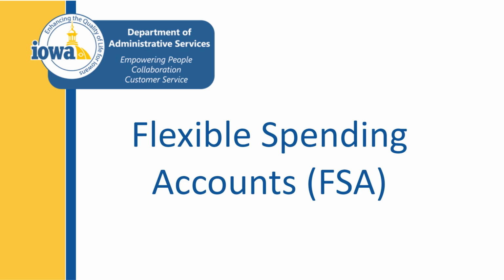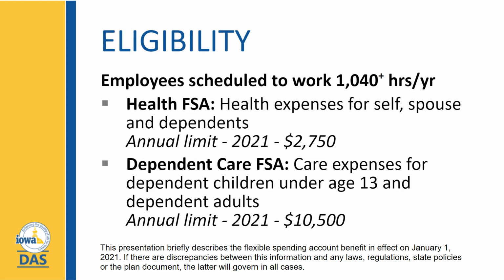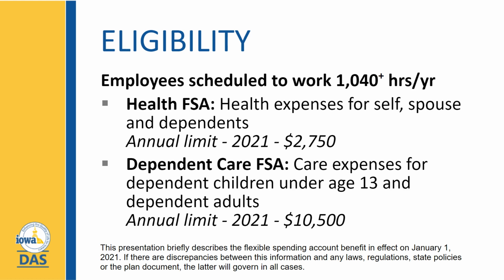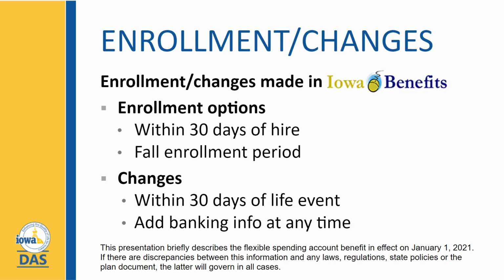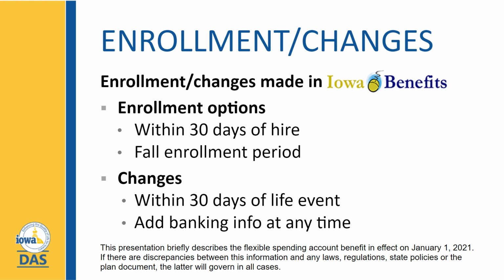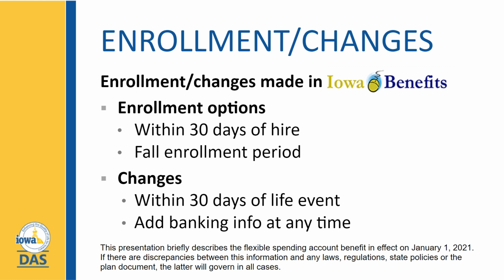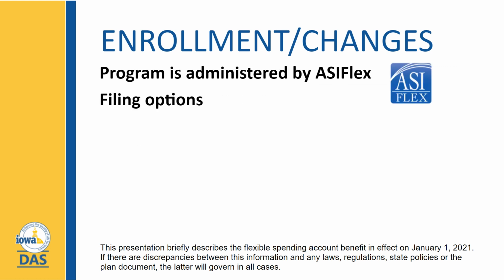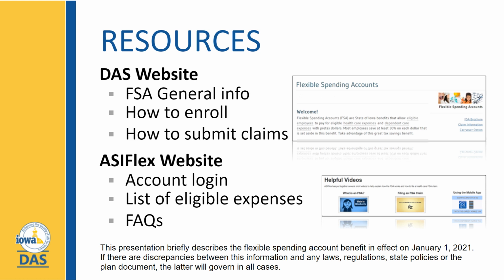Flexible Spending Accounts (FSAs)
This short video provides an overview of the State of Iowa employee Flexible Spending Accounts.